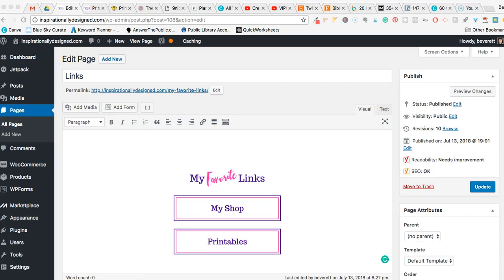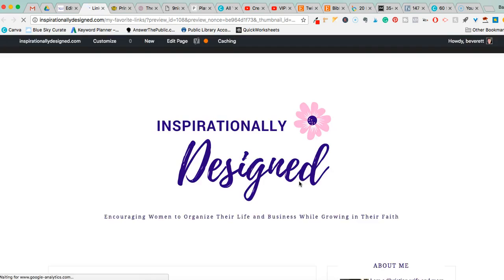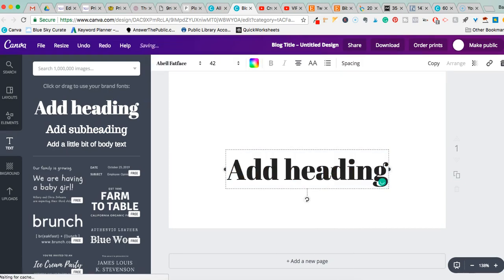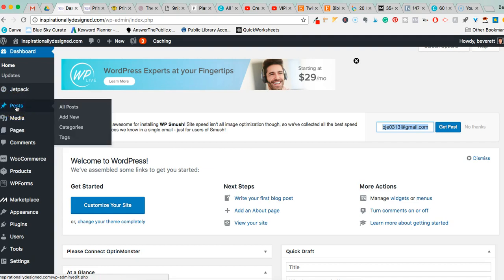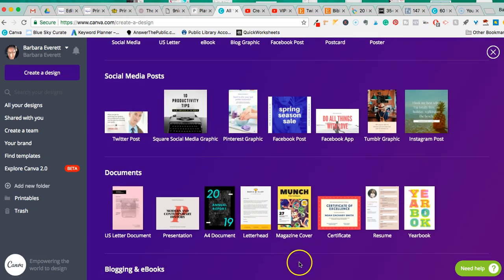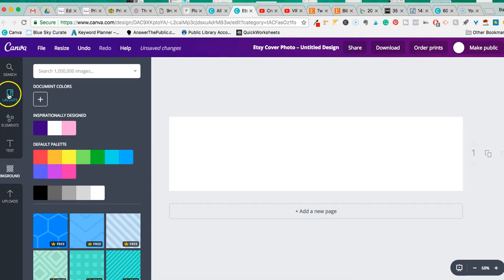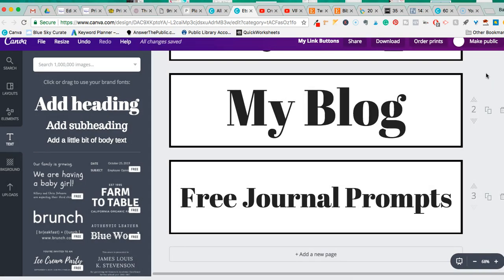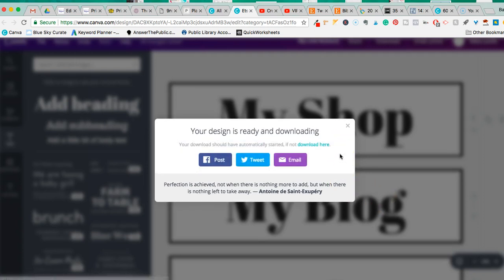How to create a links page using Canva on your Wordpress Site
So Instagram is not playing nicely with Linktree. Don't get upset! Just create a links page on your Wordpress site and start sending traffic back to YOUR house!

Now don't keep all this goodness to yourself! Share it with your people!